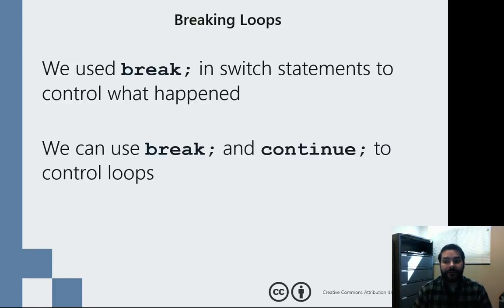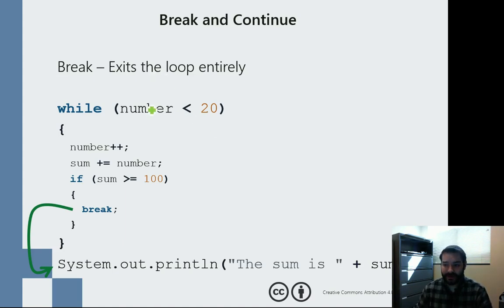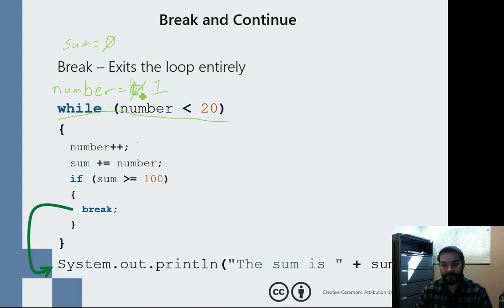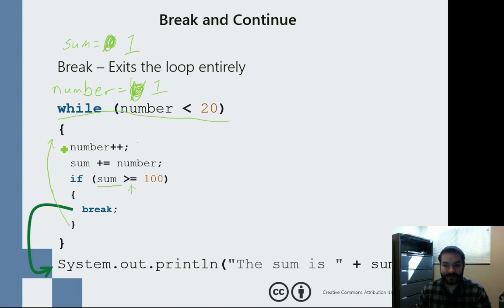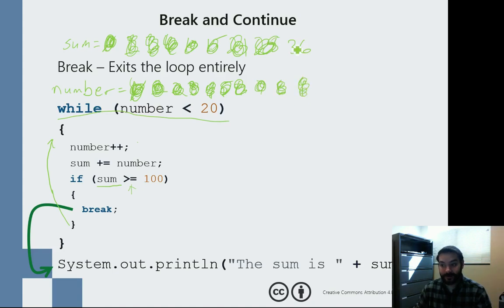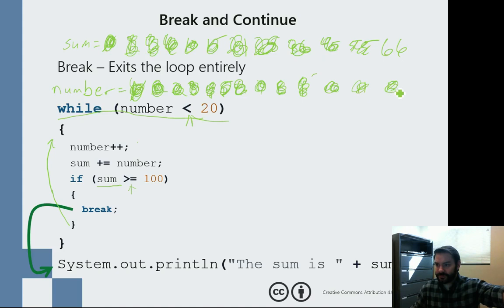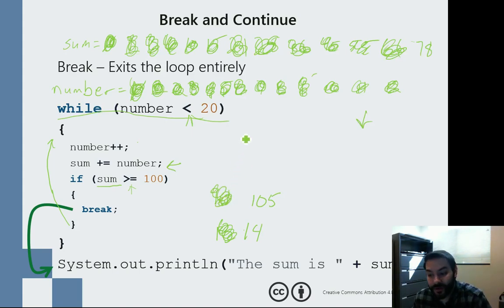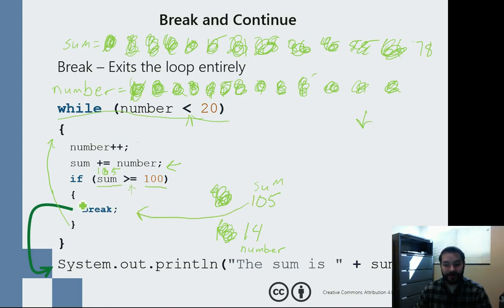The break Statement